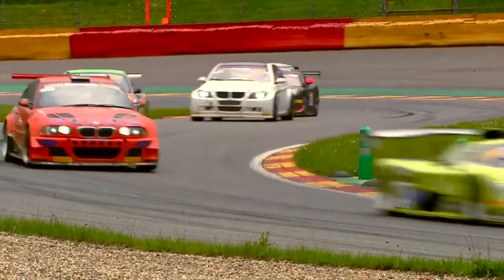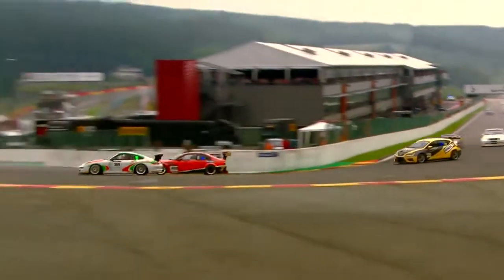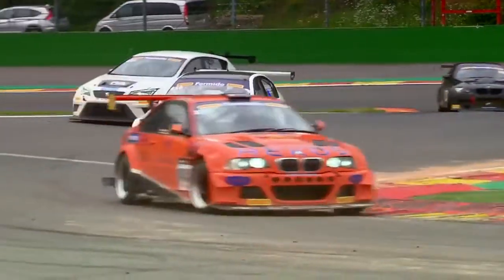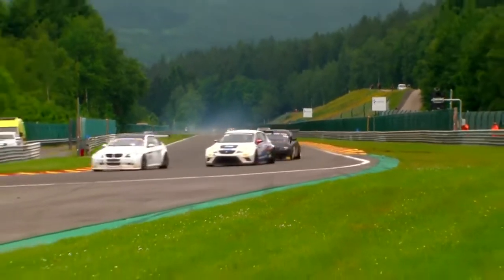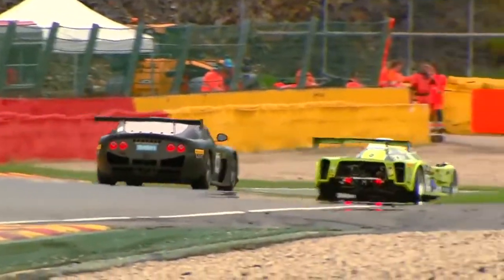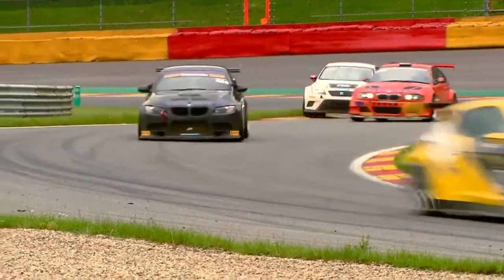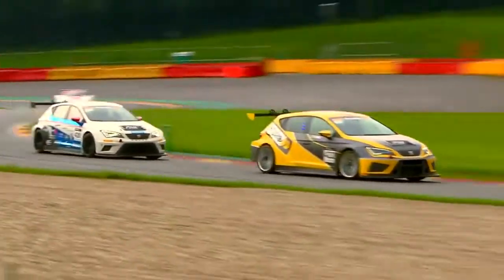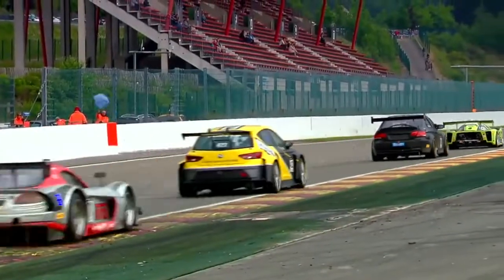Ben Scrivens Kayem Racing Ginetta GT4 Spa Supercar Challenge on 12 June 2016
Ben Scrivens taking the class lead in the Kayem Racing Ginetta GT4 Spa Supercar Challenge on 12 June 2016 reaching speeds of 153 mph which is unheard of for a Ginetta G50